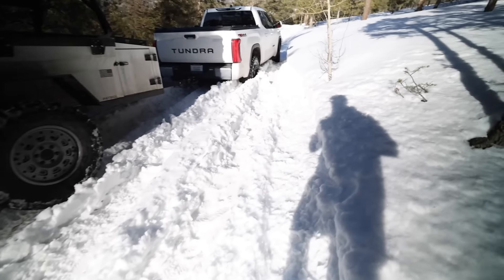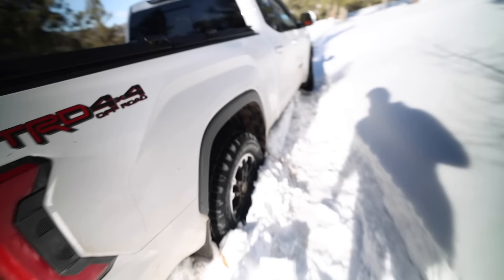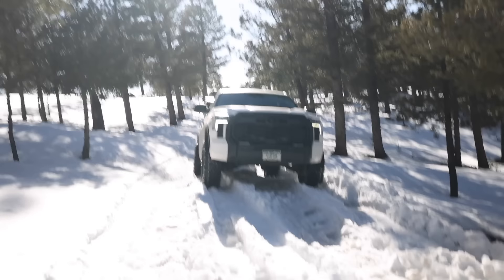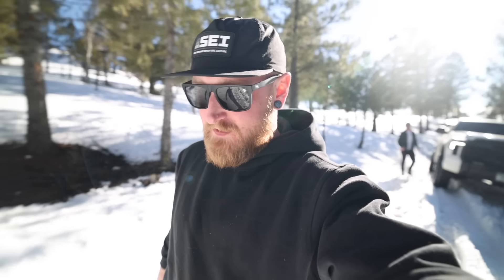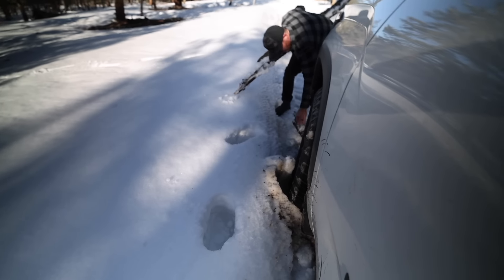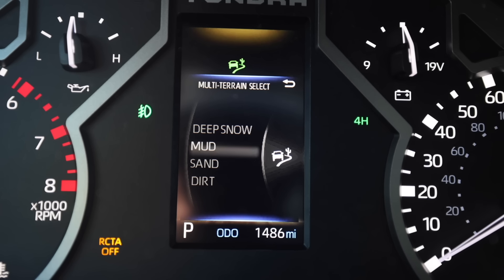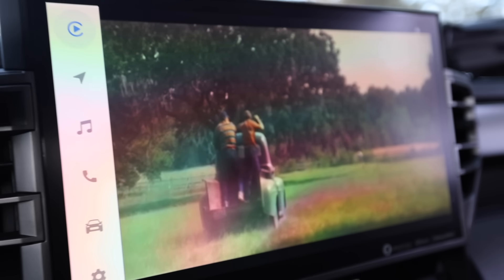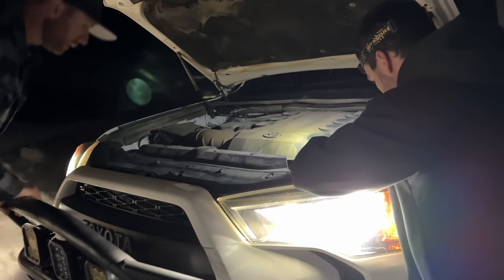New Tundra STUCK for 5 HOURS! | Storytime Build Plans...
Most people wouldn't share stories like this but I look at it as a good learning experience... lots of Type 2 fun! 😂